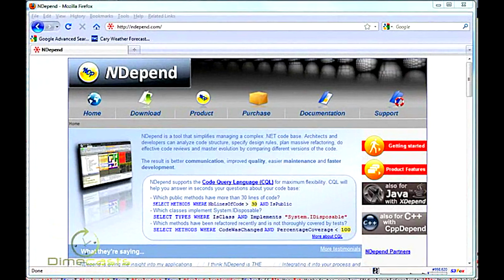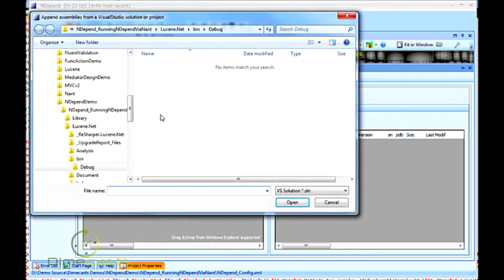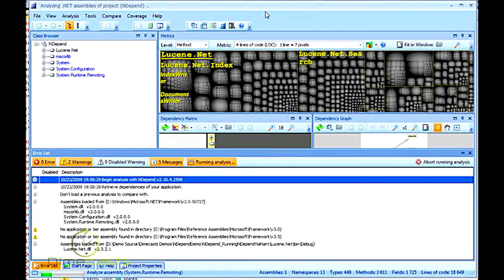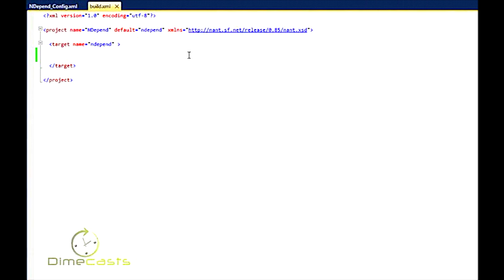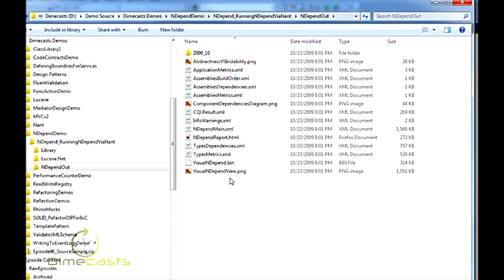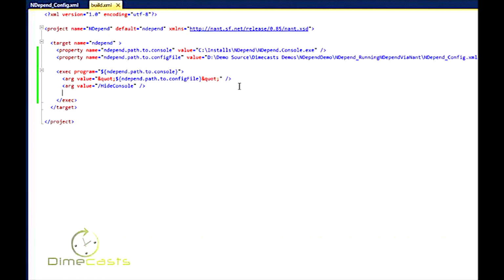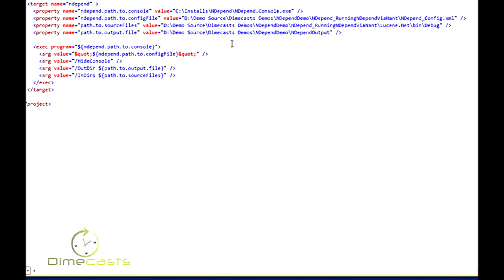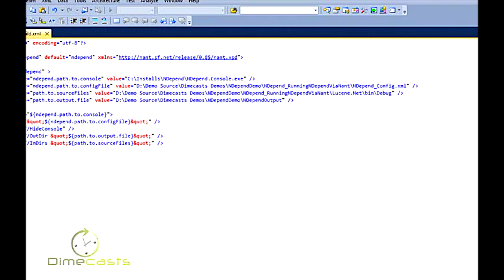Adding NDepend to your Nant Script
Episode #149

This episode we are we are going to take a look at the NDepend static analysis tool.

When taking a look at NDepend we are going first to do a simple fly-by of how to setup and run NDepend.

Once we have our simple project up and running we are going to turn our focus at takig a look at how to run NDepend from our NAnt scripts.

Running NDepend as part of our builds will allow us to have a clear picture of the state of our code with each build.

Author: Derik Whittaker
Level: Beginner
Recorded on: 10/27/2009

programming